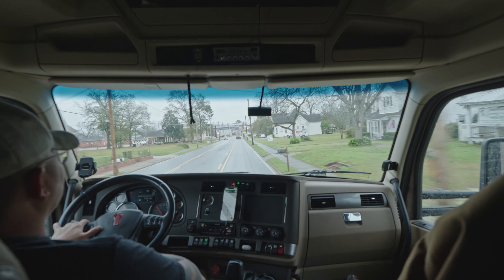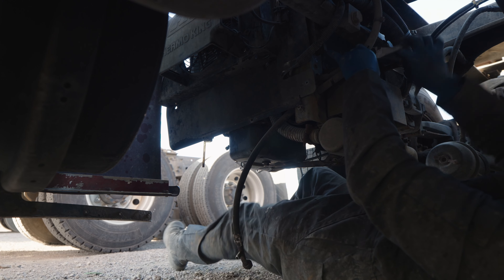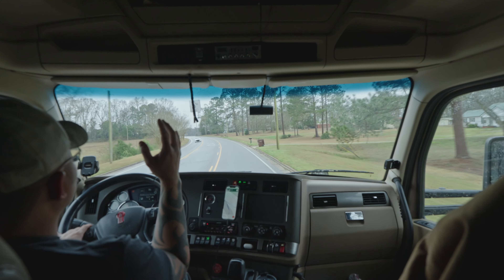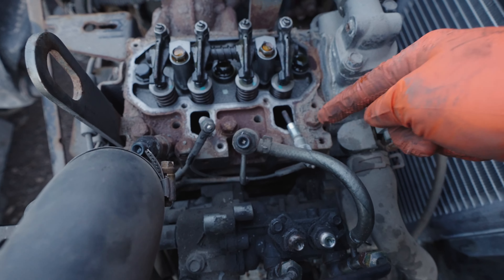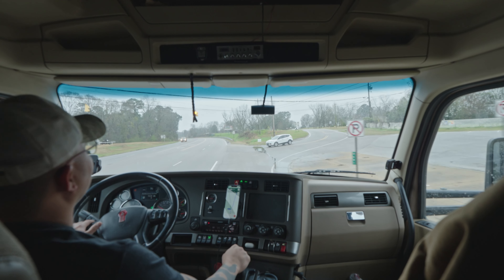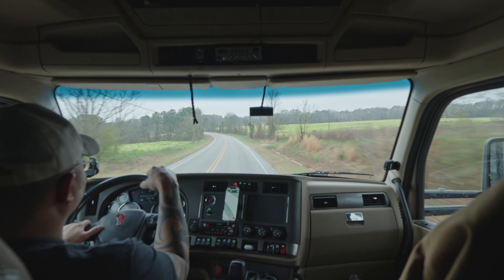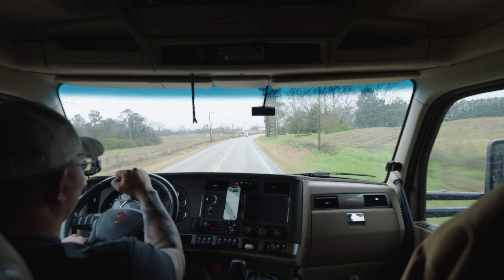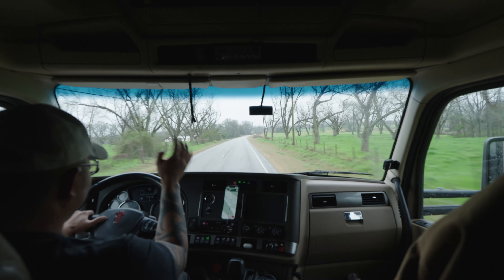Week 1 As A Power Only Owner Operator In Trucking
🚚 Welcome to my journey as a Power Only Owner Operator in the trucking industry! Join me as I share the highs, lows, and everything in between during my first week of being an independent trucking business owner.In this video, I'll take you behind the scenes of the challenges and victories I faced as I hit the road solo. From securing my first power only load to mastering the art of logistics, each day brought new lessons and experiences.

👨‍🚚 As a fellow trucking enthusiast or aspiring owner-operator, you'll gain valuable tips and tricks for success in the industry. Whether you're already on the road or dreaming of taking the leap into ownership, this video series is your backstage pass to the realities of life as a Power Only Owner Operator.

🔧 Join the conversation in the comments section, where I'll be answering your questions and engaging with fellow truckers. Let's build a community that supports each other on this challenging yet rewarding journey in trucking.

Hit the notification bell, so you never miss a video as we navigate the twists and turns of the road together.Buckle up and join me on this exciting ride as I share the trials and triumphs of Week 1 as a Power Only Owner Operator in the trucking world. Safe travels, and let's keep those wheels turning! 🚛💨